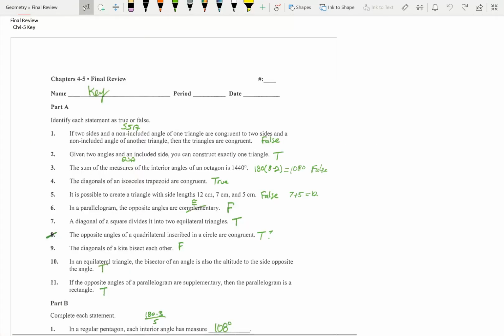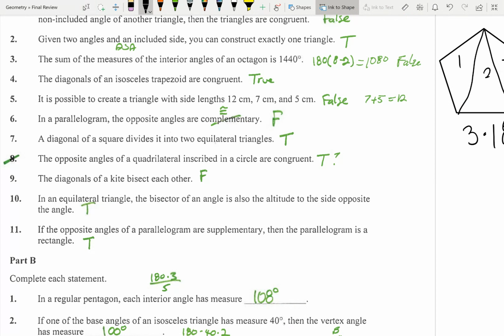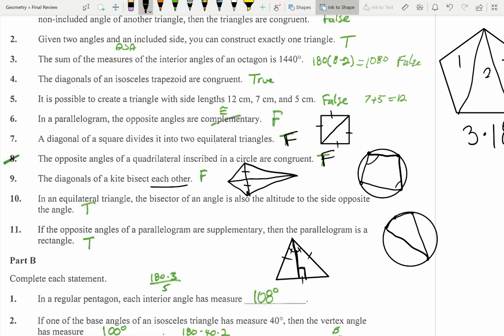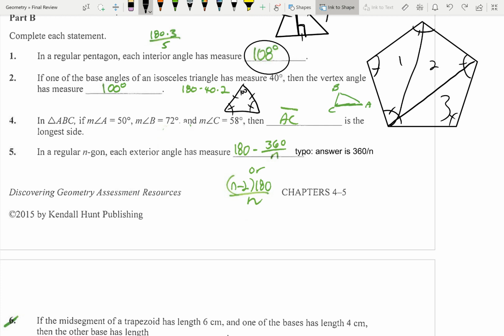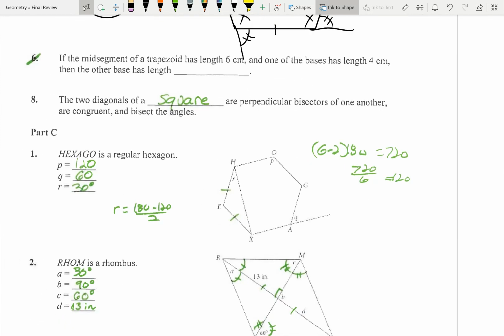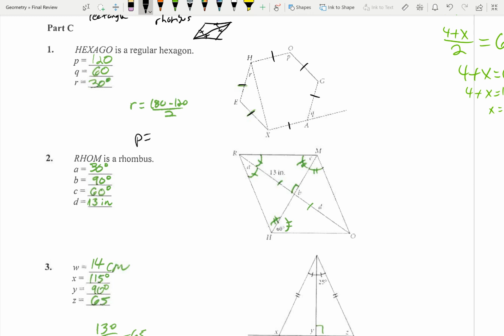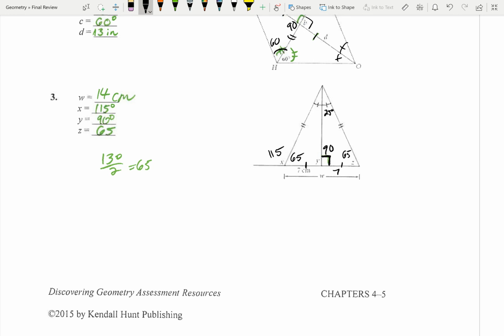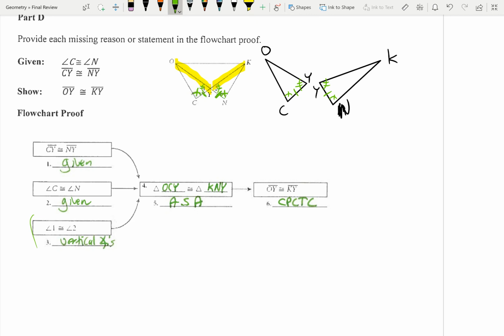Semester 1 Final Review: Ch4-5